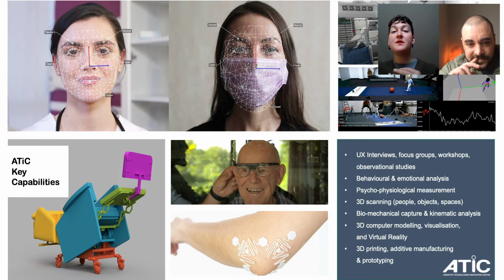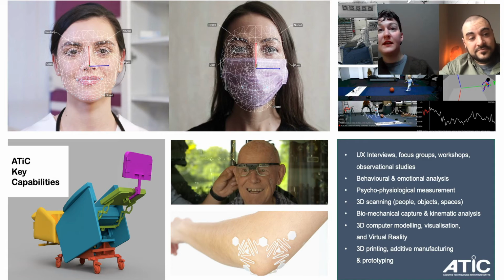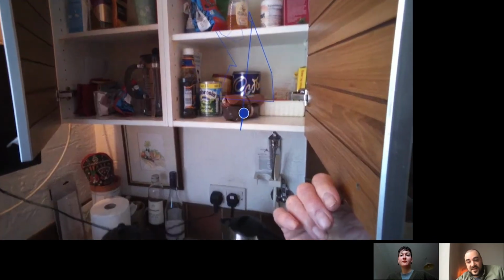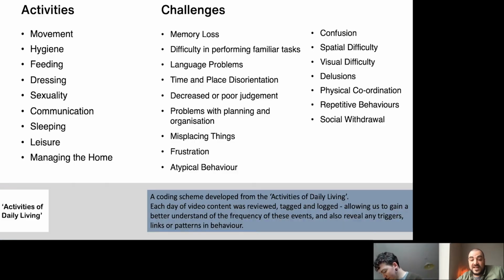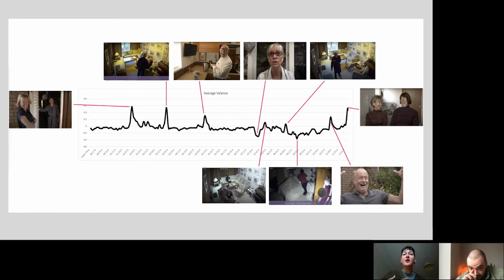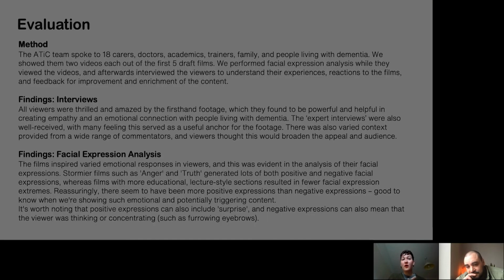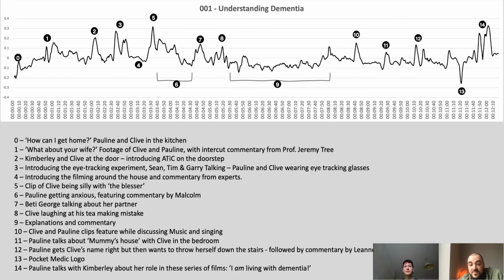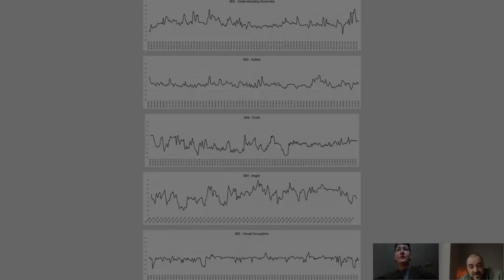eHealth Digital Media - Evaluation of Dementia Films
Dr Caroline Hagerman
Tim Stokes

Noldus Observer
Noldus Facereader
PocketMedic